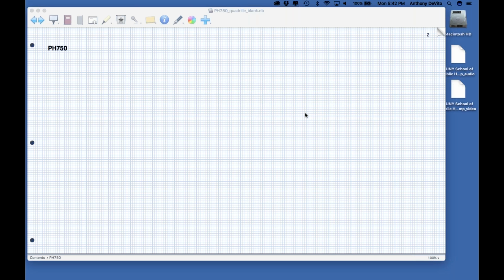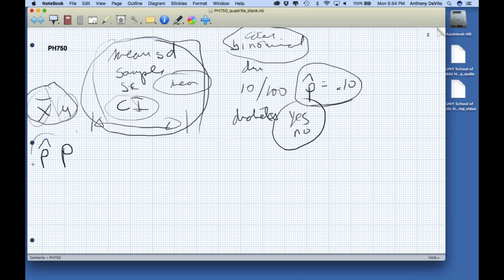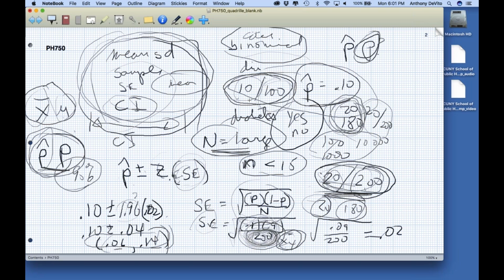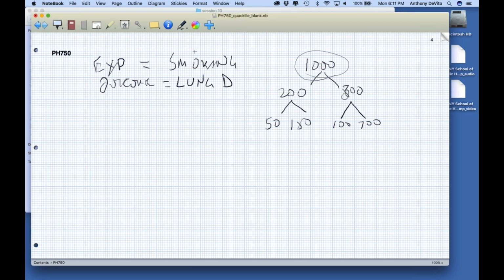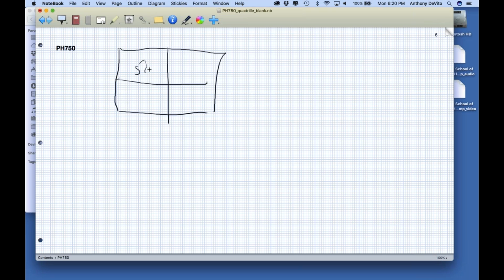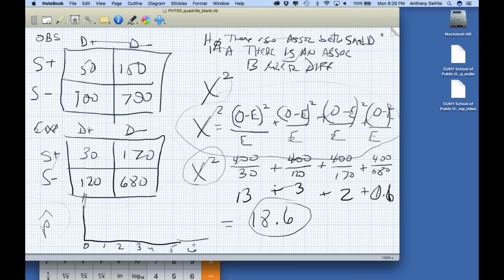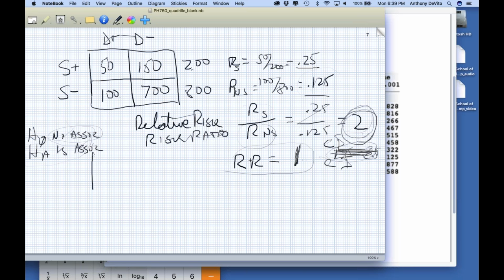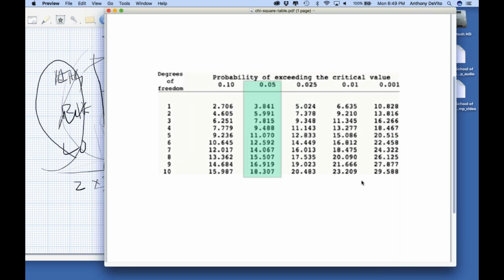PH750 Monday July 17 Part One